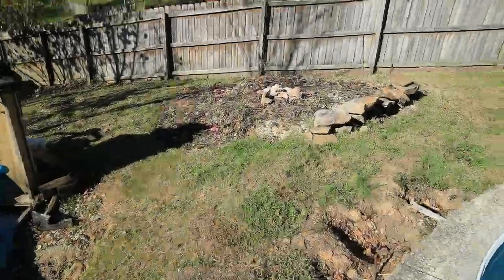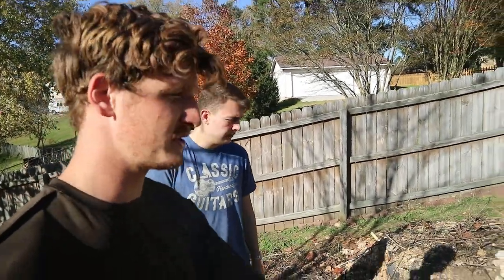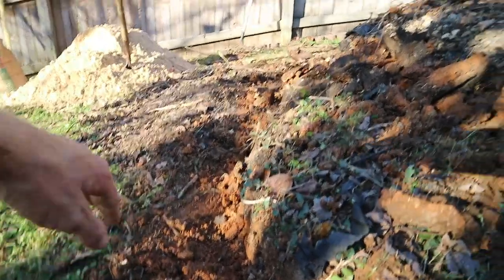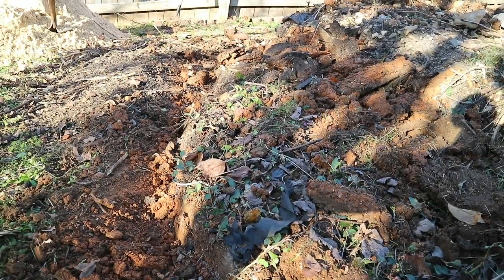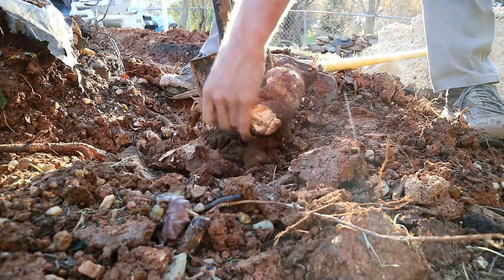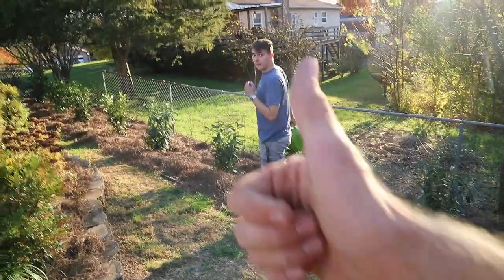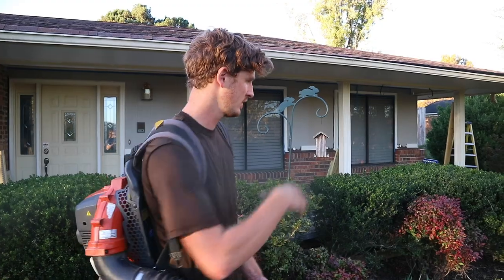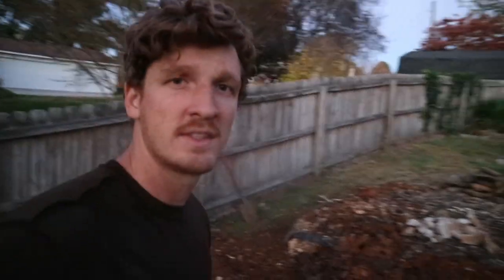FIRE Pit story | From Recycled Stones - Part 1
Today we got into a little bit of hardscaping and a little bit of clearing.
It takes a lot to revitalize a landscape...but we're up for the challenge. Along the way I will be giving tips and tricks for you to take home to your hardscaping around your house.
Fire pits, walkways, stepping stones, landscape bed borders. You name it.
Thanks for tagging along!